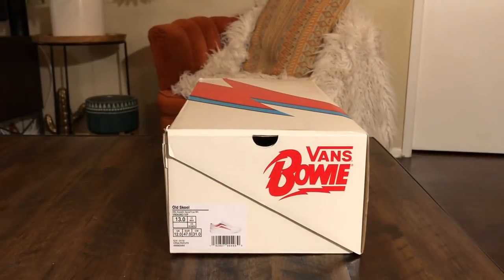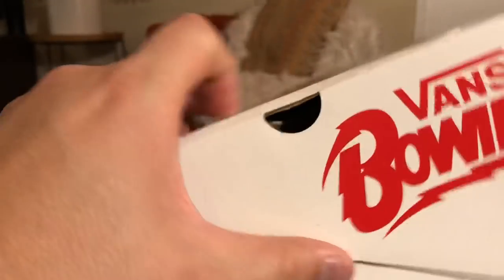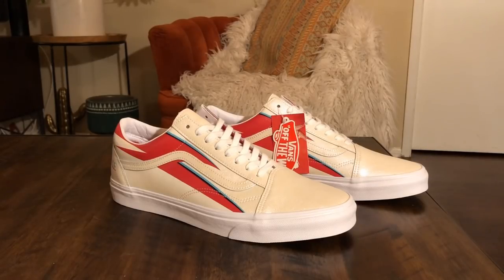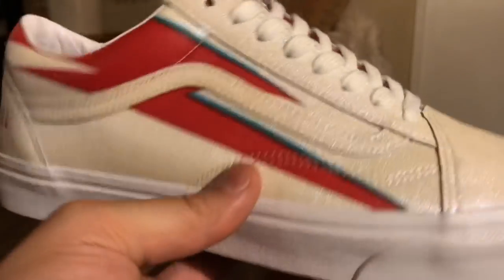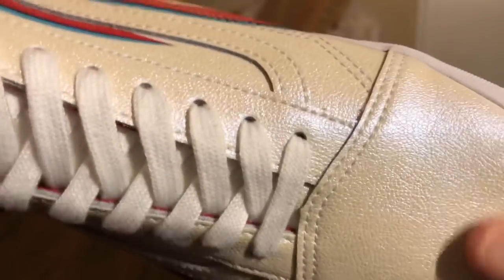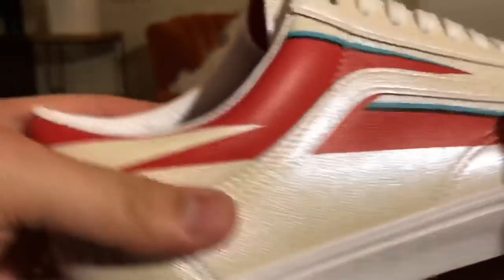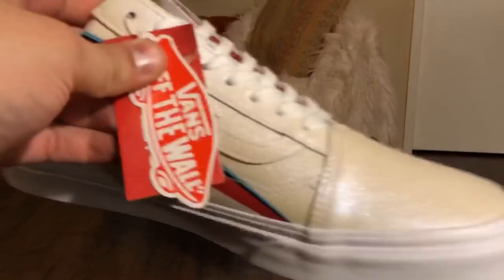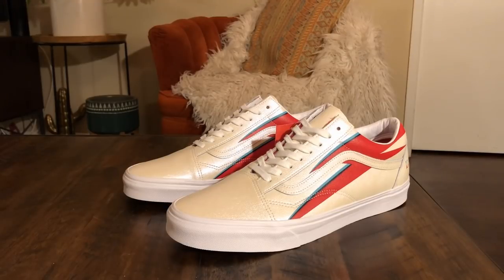Shoe Review: Vans x David Bowie “Aladdin Sane” Old Skool (Aladdin Sane/True White)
🙏 RIP David Bowie 🙏